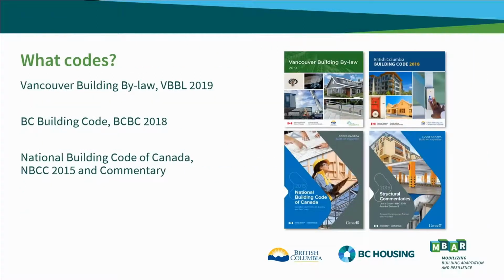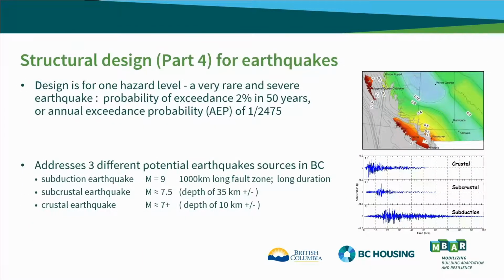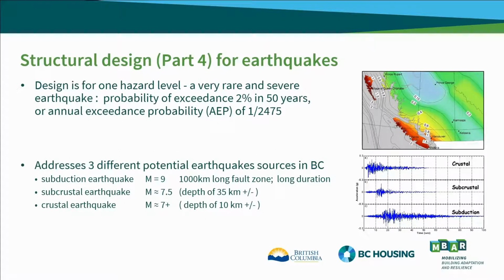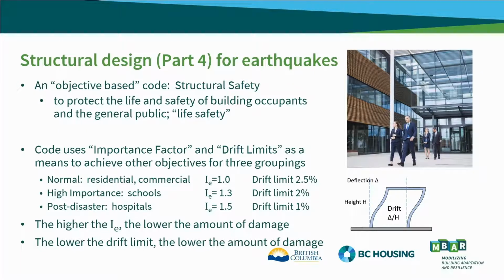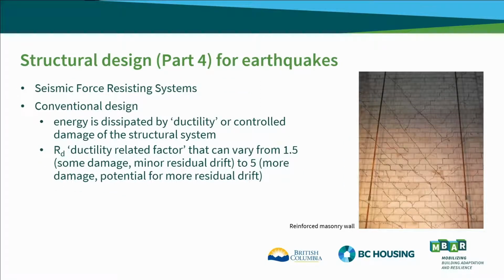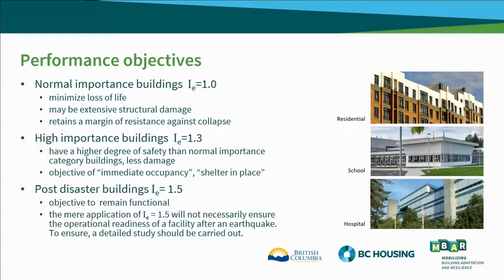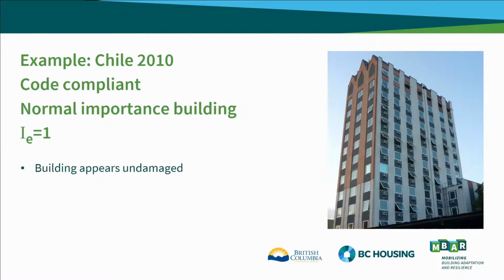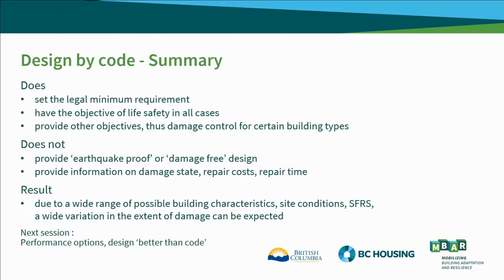Understanding code level earthquake design for new buildings. Part 1 of 8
0:00 Introduction
0:59 Applicable building codes and building types
2:00 Aspects of design, hazard levels in B.C. and types of earthquakes
3:00 Importance factors and drift limits
3:59 Seismic Force Resisting Systems (SFRS) and Rd values
5:23 Performance objectives
6:11 Variability of performance
6:51 Example of post-earthquake damage
7:26 Summary and conclusion

Brief description:
Introduction to key concepts and considerations to understanding code-level earthquake designs for new buildings.
This is the first in a series of eight videos on Moving towards Improved Earthquake Performance and Resilience for New Buildings. The series is part of BC Housing Mobilizing Building Adaptation and Resilience (MBAR) initiative which is focused on climate change adaptation and disaster resilience for housing.

Presented by John Sherstobitoff